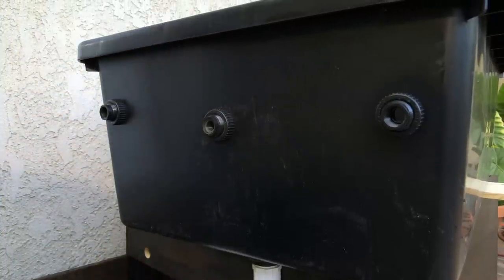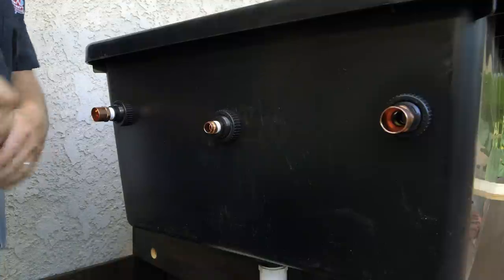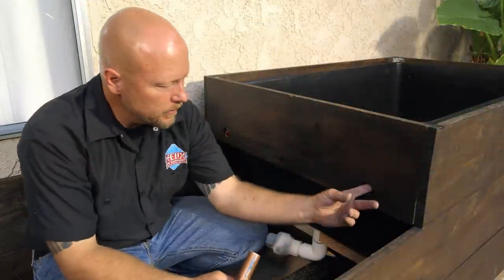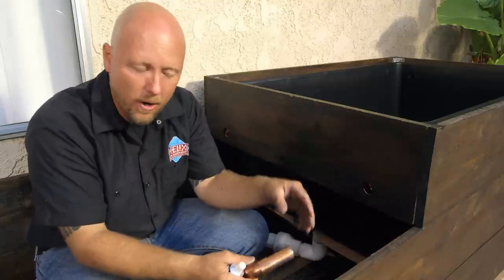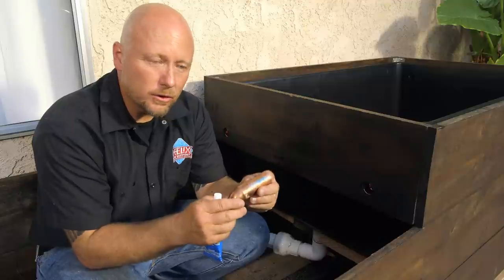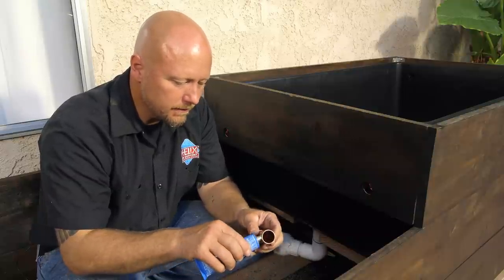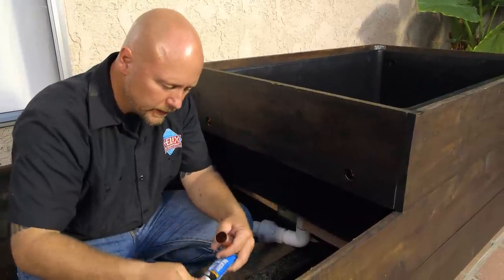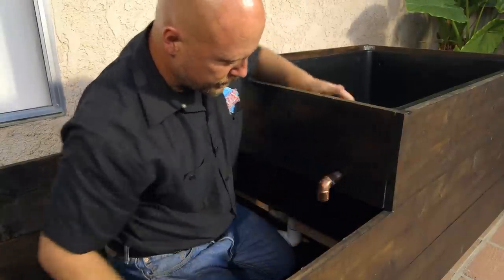Patio Pond with Bog Filter | Water Fountain Spout Installation - Part 8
Water Fountain Spout customization for a patio pond! In another How To series from The Pond Digger learn tips, tricks to make your installation easier. See how we Install copper fountain spouts in an above ground patio pond with parts you can pick up from your local hardware store.